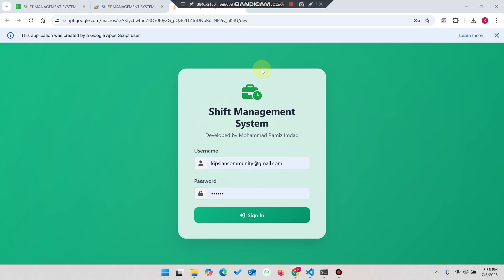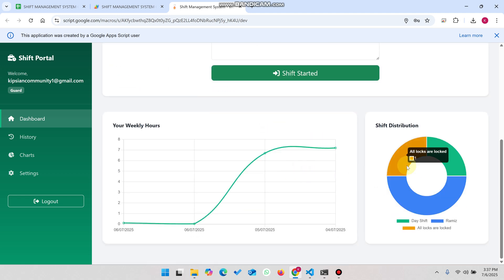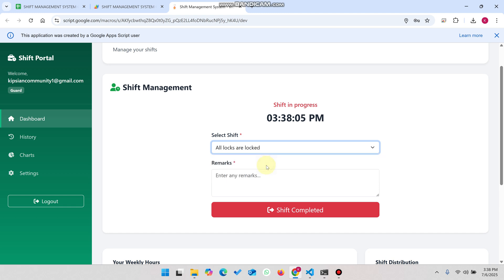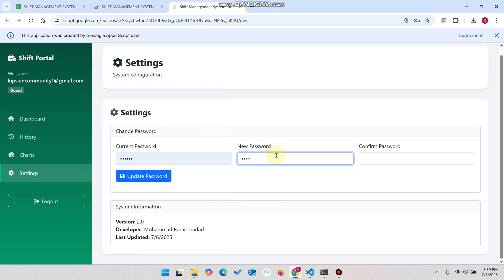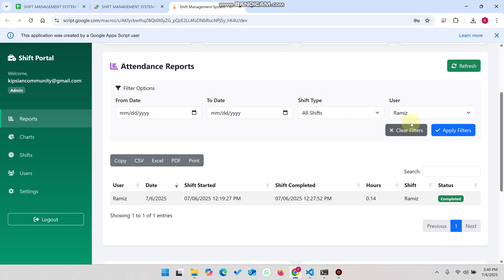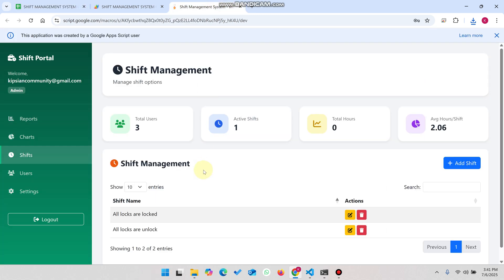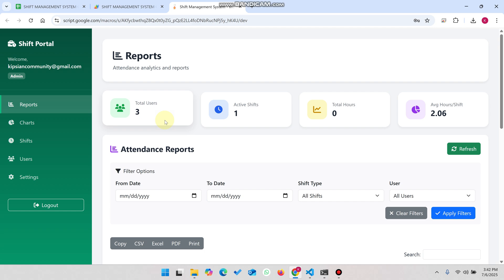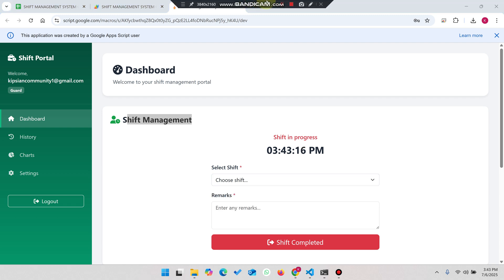How to Make Employee Shift Management Web Dashbaord with Google Sheets & Apps Script | D26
Build a Professional Shift Management System using Google Sheets and Apps Script!

In this comprehensive tutorial, you'll learn how to create a complete employee attendance tracking solution with separate Admin and Guard dashboards.

🚀 Features
- ✅ Complete Shift Management Web Application
- ✅ Dual Dashboard System (Admin & Employee)
- ✅ Real-time Shift Tracking
- ✅ Beautiful Charts and Analytics
- ✅ Advanced Filtering System
- ✅ User Management Panel
- ✅ Shift Configuration Management
- ✅ Export Reports (PDF, Excel, CSV)